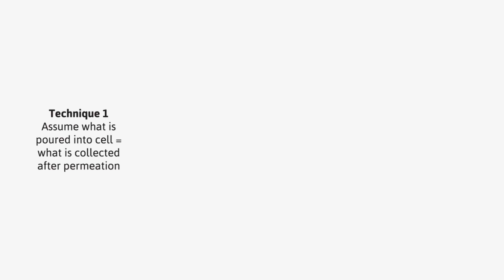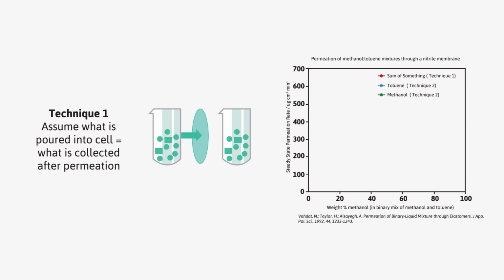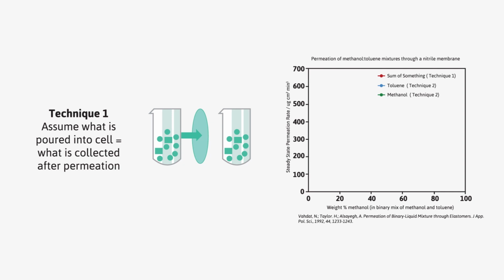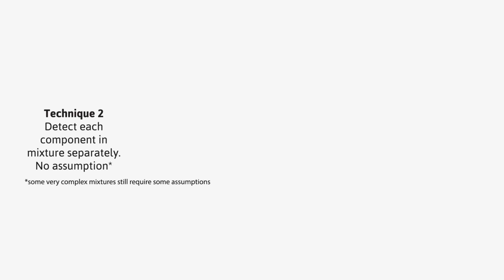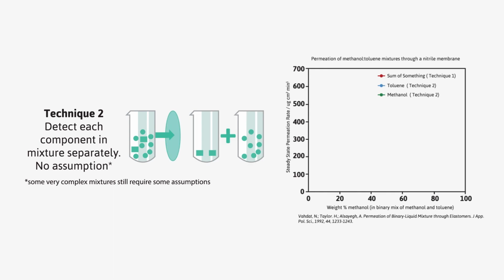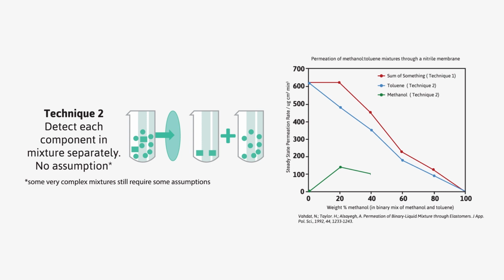Virtual Lab tour - Gas Chromatograph-Mass Spectrometer (GCMS)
Gas Chromatograph-Mass Spectrometer Detector setup, GC-MS for short uses the exact same permeation cells as the GC-FID. The key difference here is that the MS not only tells you how much of a chemical has permeated, but also what that chemical actually is. This is particularly important for the permeation of mixtures to be properly carried out.

Visit our 360° Virtual Tour to learn about the many tests we carry out in our labs